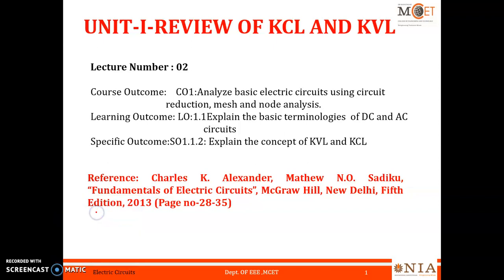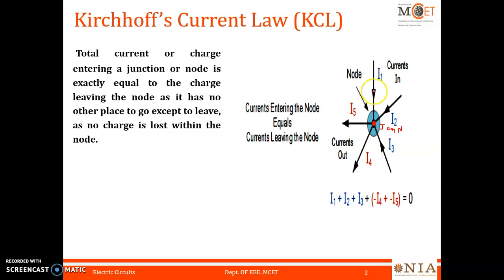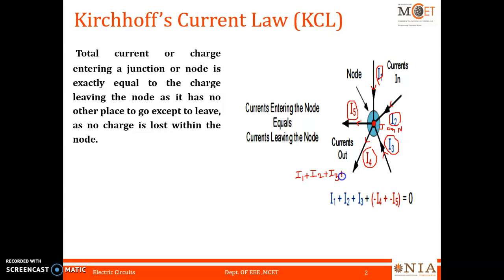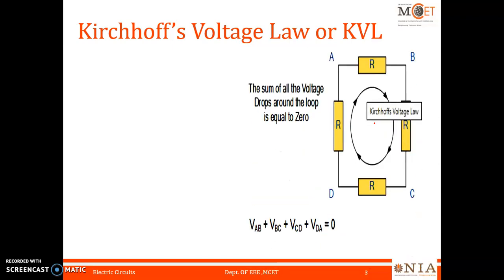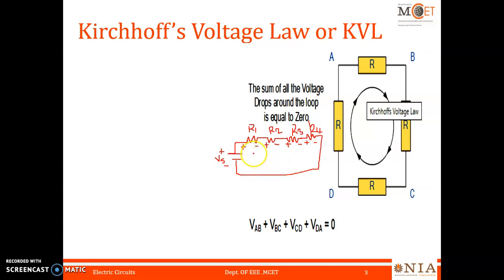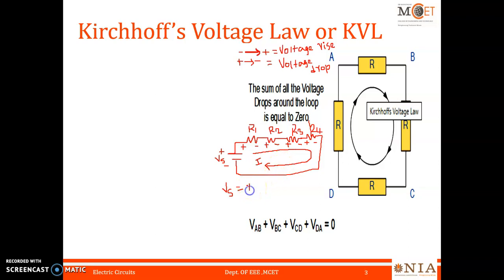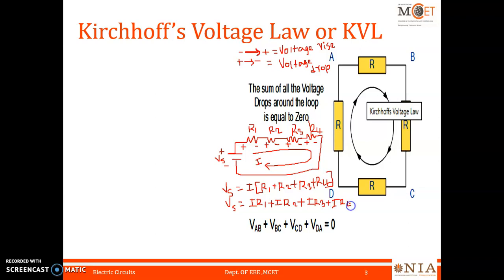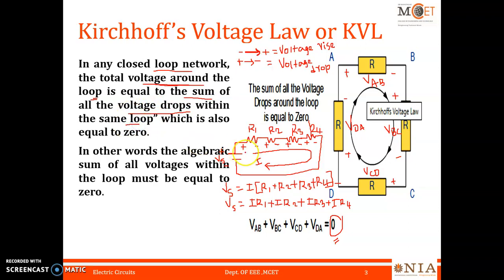Video5 KCL & KVL